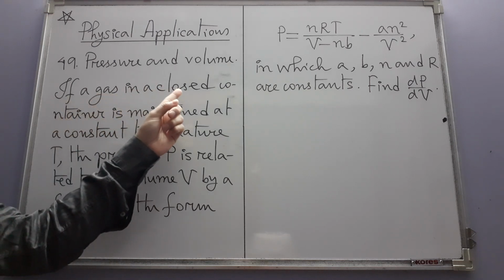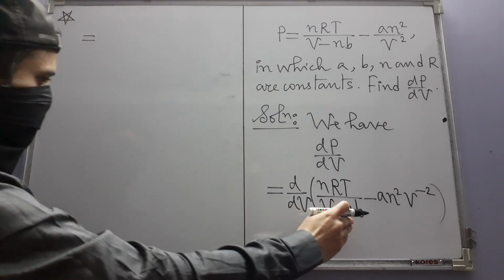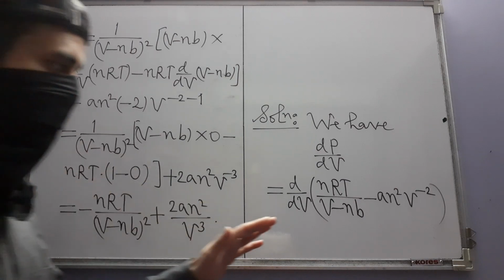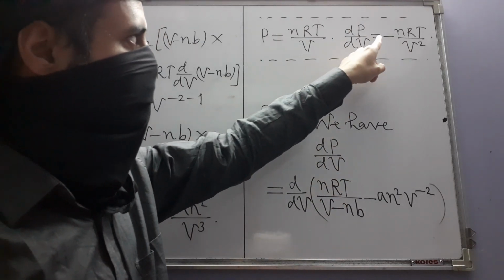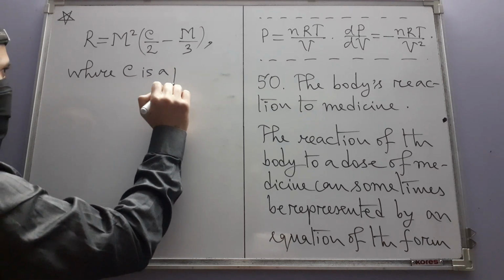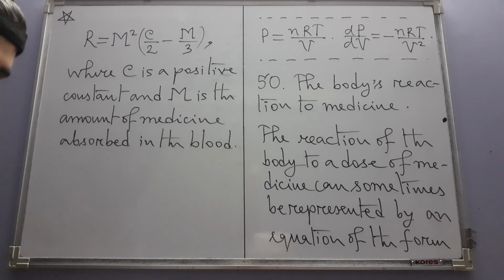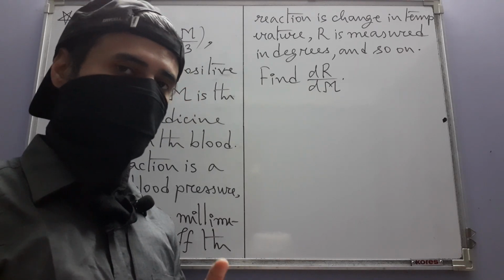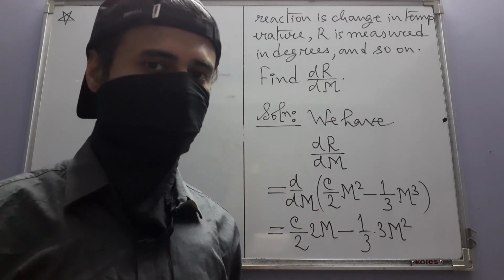Pressure vs Volume; Sensitivity to Medicine (Thomas and Finney)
In this part we solve Exercises 49 and 50.